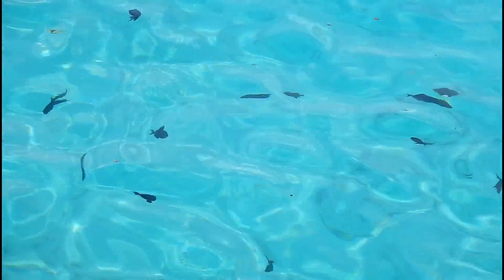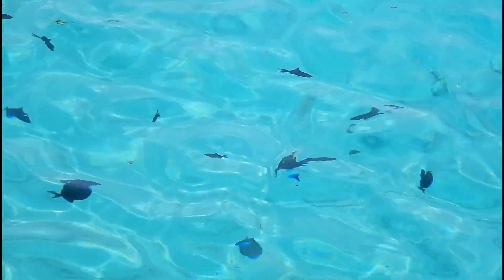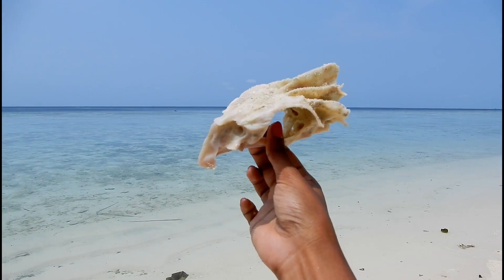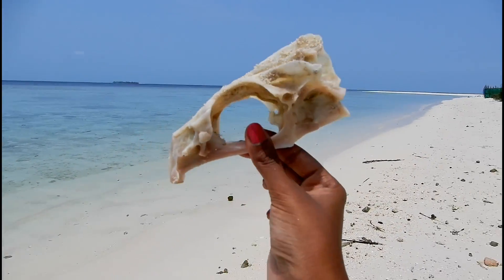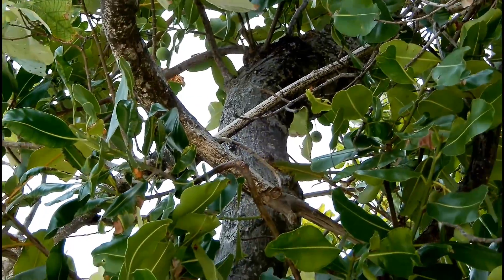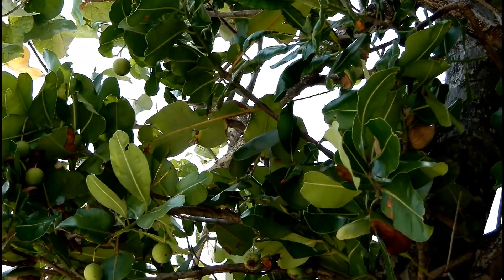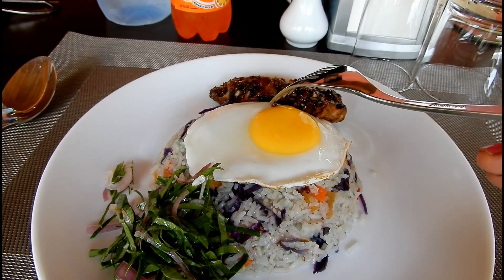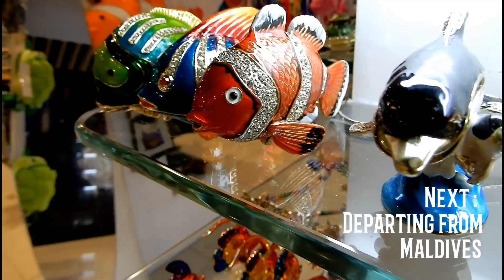Maldives Travel Vlog Day 6 | Beach Vacation | Island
This was our Last full day in Maldives! We spend it relaxing around the beach and resting under the shades of trees.

Gears used : Nikon A900, Xperia Xa ultra